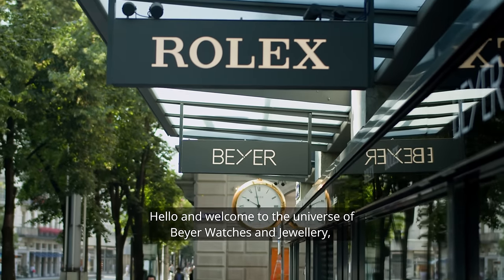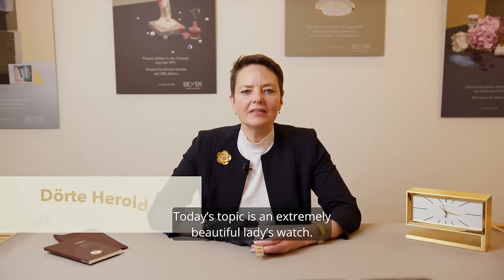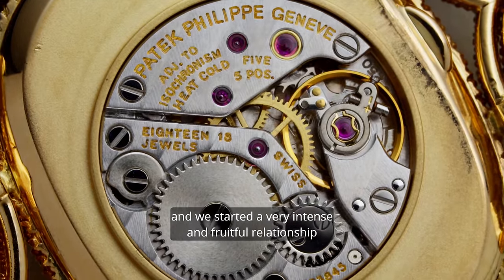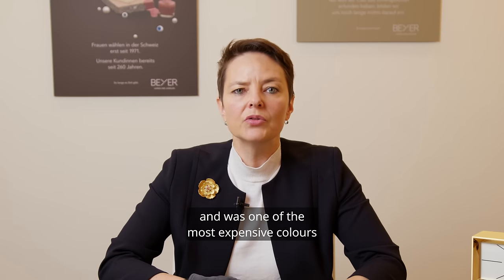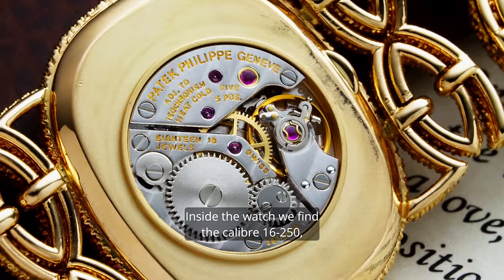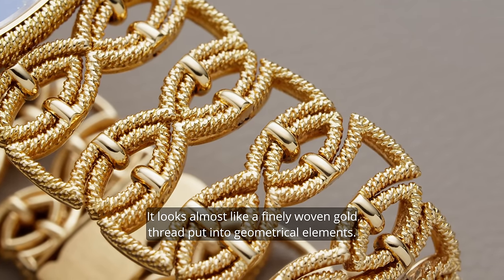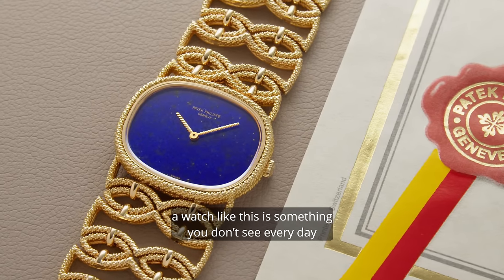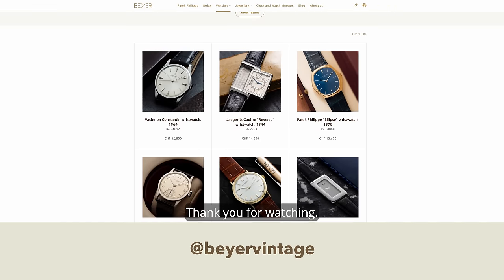A Rare and Wonderful Patek Philippe Lapis Lazuli Dial ref.4267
Looking for a rare vintage Patek Philippe? Stone dials are rare, and lapis lazuli is amongst the most sought after ones.